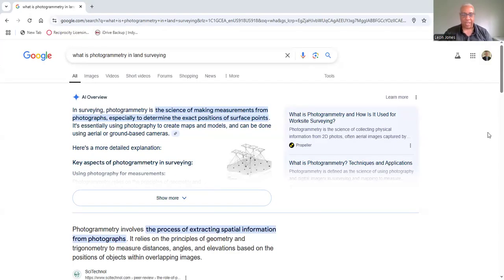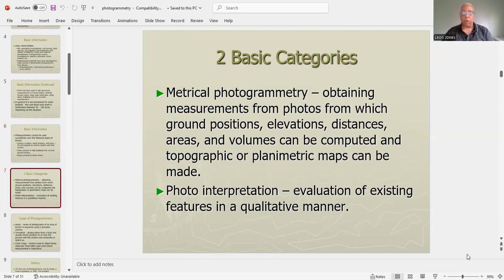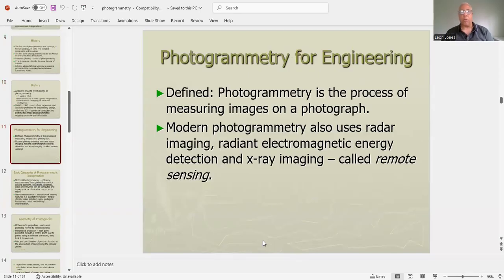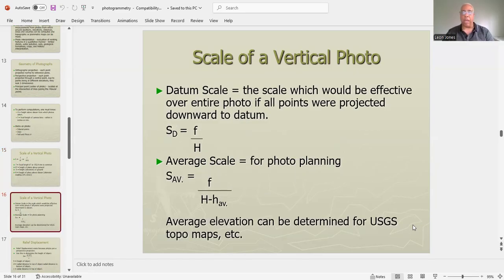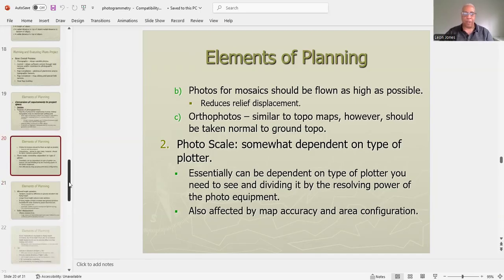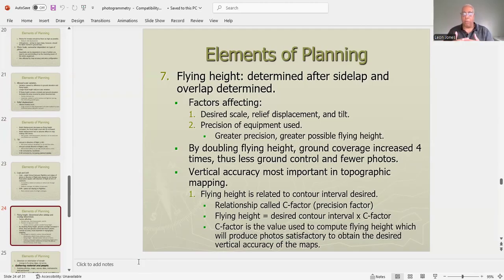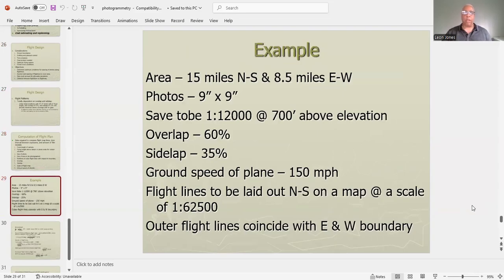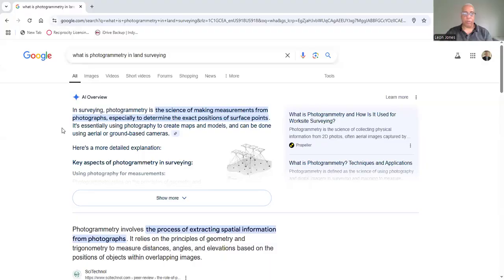Photogrammetry for Land Surveying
In surveying, photogrammetry is the science of making measurements from photographs, especially to determine the exact positions of surface points. It's essentially using photography to create maps and models, and can be done using aerial or ground-based cameras. Also, photogrammetry involves the process of extracting spatial information from photographs. It relies on the principles of geometry and trigonometry to measure distances, angles, and elevations based on the positions of objects within overlapping images.